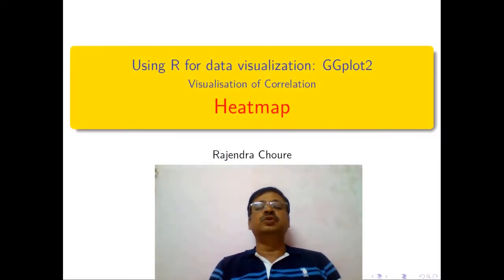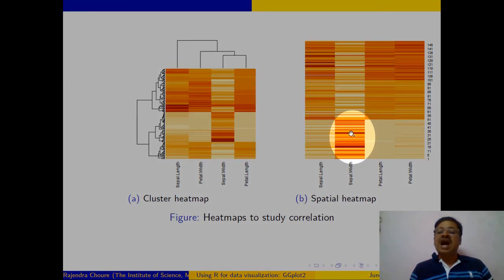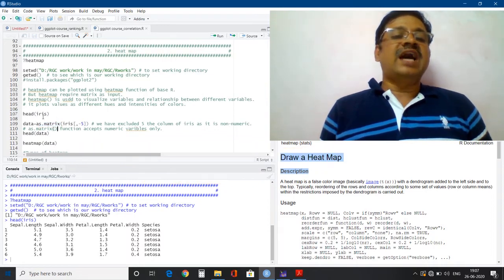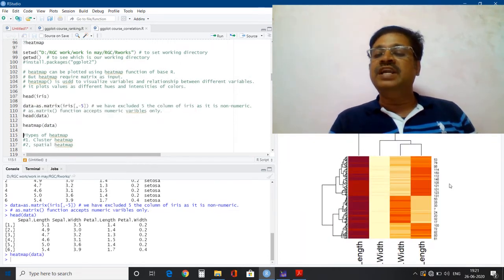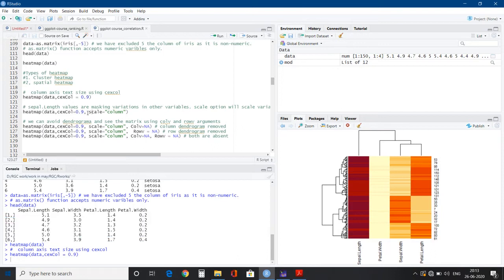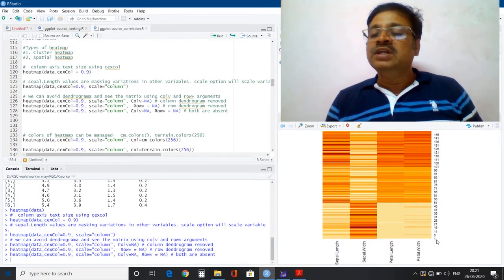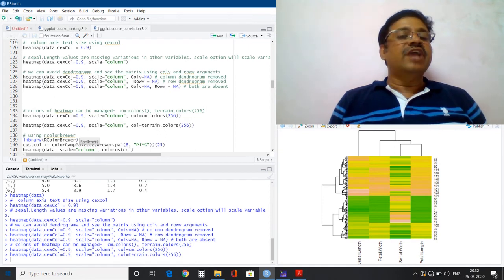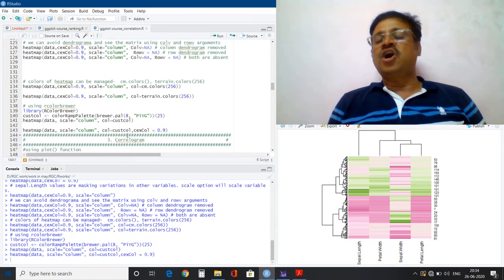heatmap in R: Tutorial 10-Heatmap, Data Visualization using R , GGplot2, data correlation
Visualization of correlation using heatmap.
This session demonstrates how to plot to visualize the correlation between variables using ggplot2. Other correlation visualizations are not suitable when the number of observations being plotted is very large. Overlap prevents the display of correlation. Heatmap is very effective method to overcome this problem.
Heatmap visualise the magnitude of values using proportional intensities and hues of colors.
The following code is used in the tutorial.